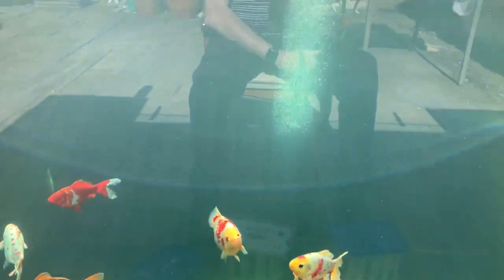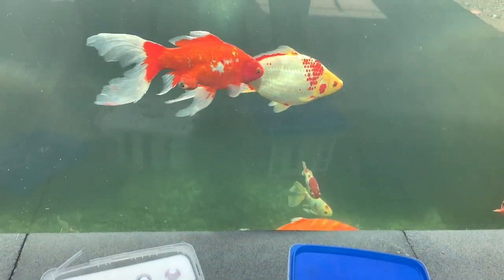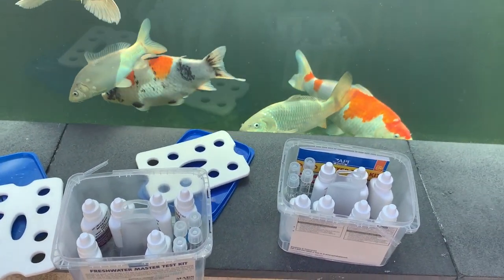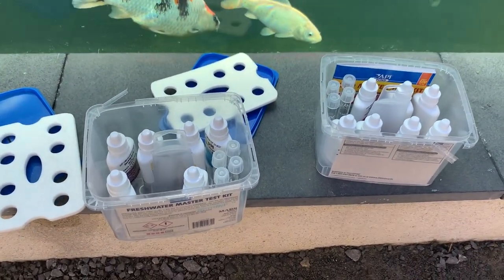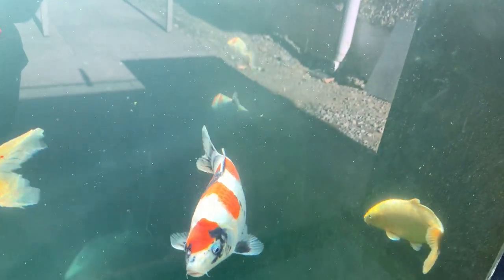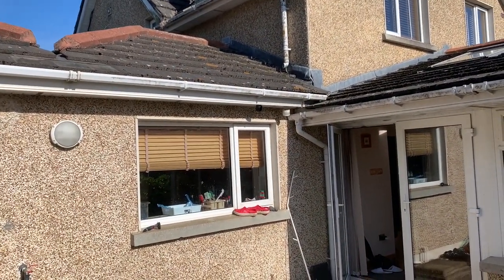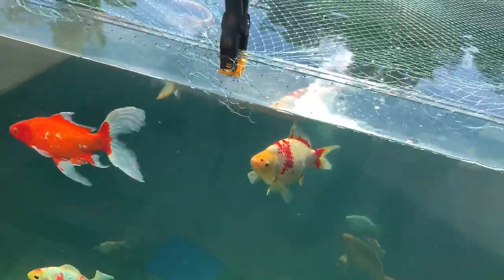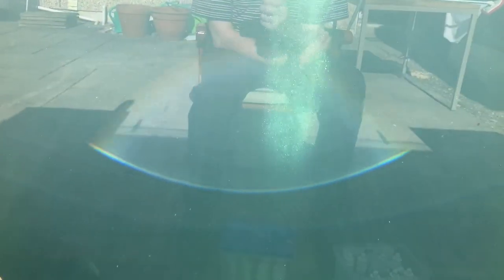Water testing, a couple of new fish and a new Blink camera.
Forgot to mention that I added some clay so water is a bit murkier than usual.